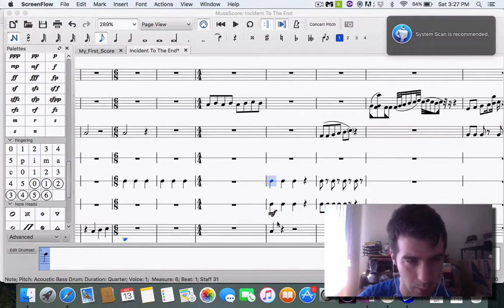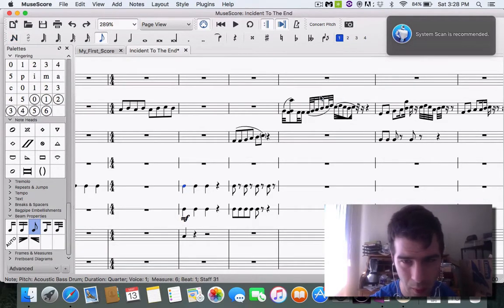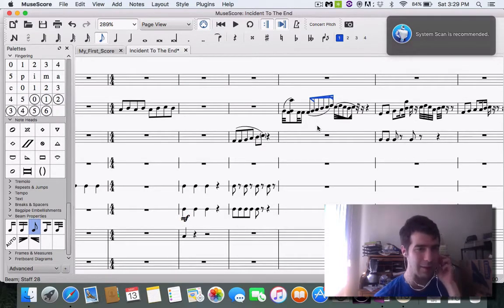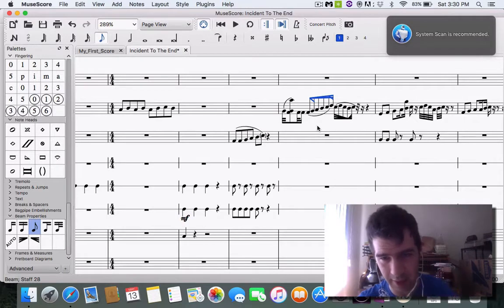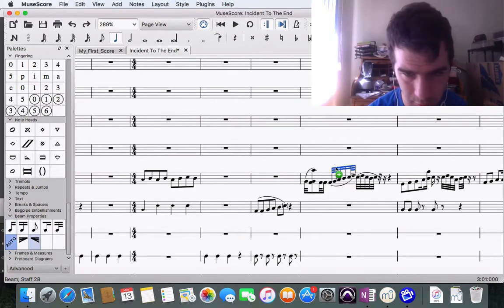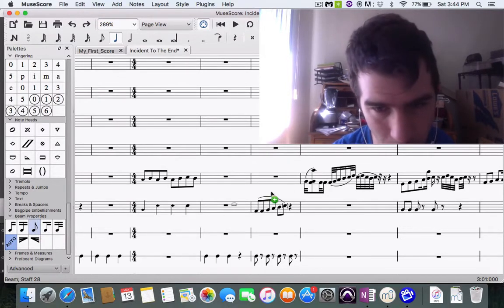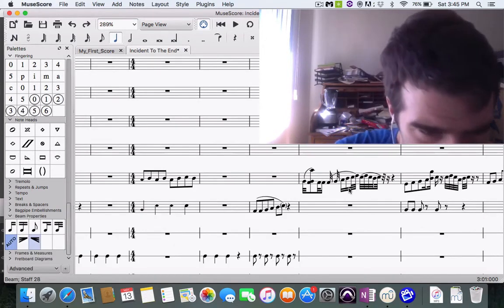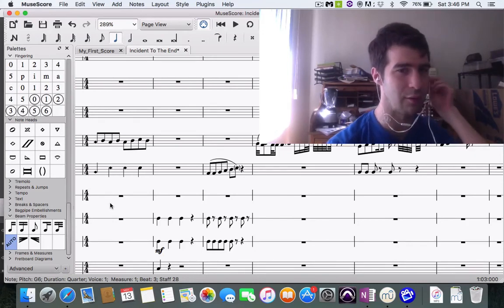Editing Notes and Beams In Muse Score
If you like the tutorials on this channel, please consider donating on Cashapp: $CodyWeinmann This is a preview of Write Your First Piece of Music in 14 Steps the original course. If you want more content like this, go here:

How to Write Songs in 30 Minutes or Less (Kindle):